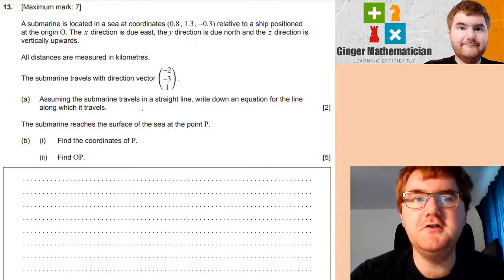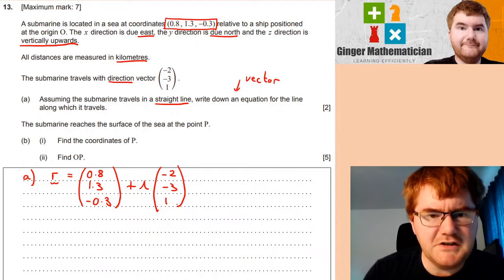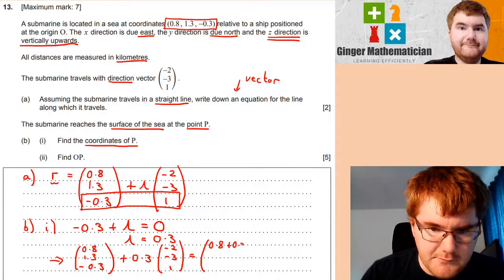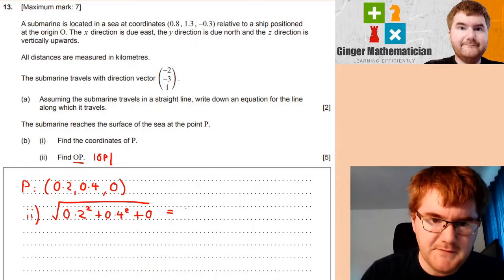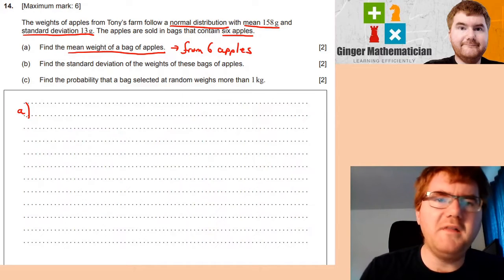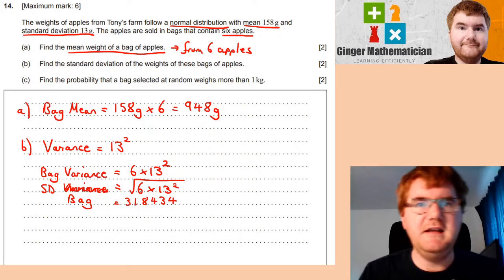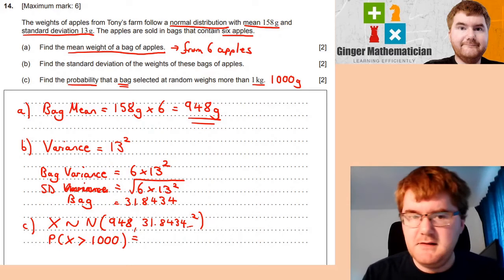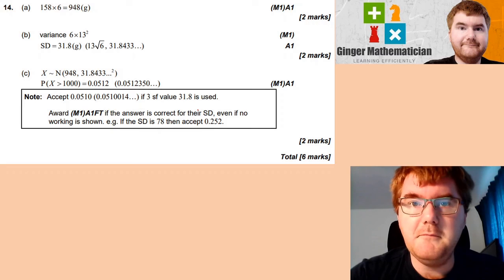IB HL AI Paper 1 Maths May 2021 TZ1 Qs 13 and 14